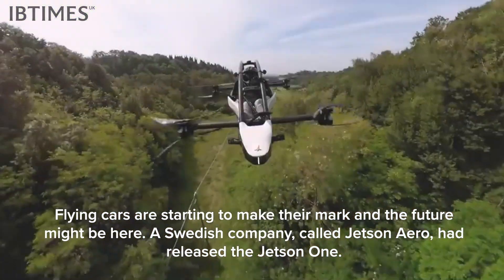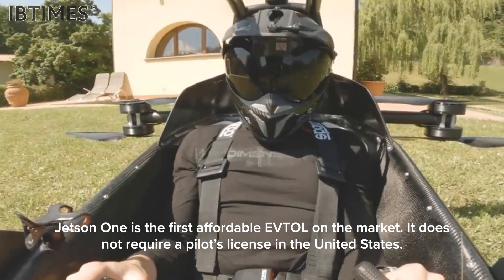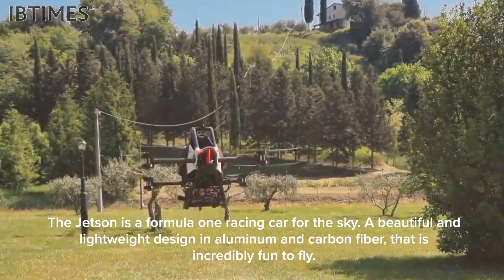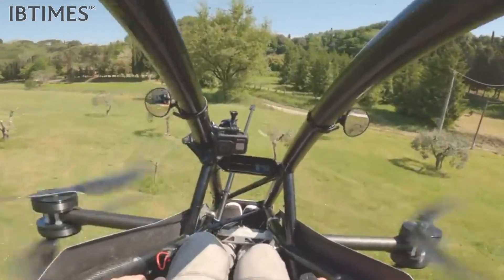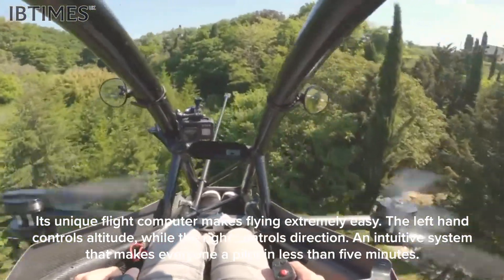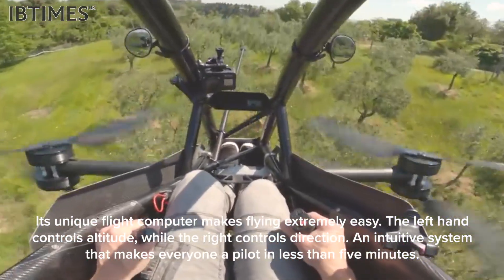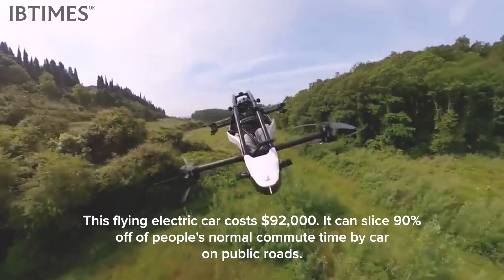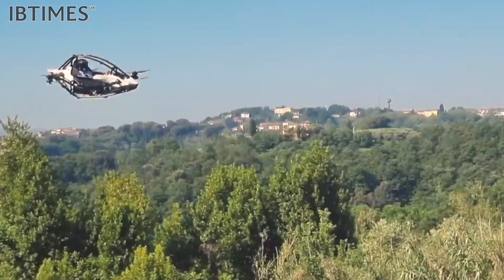Jetson One, World's First EVTOL Commute to Work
The Jetson is a formula one racing car for the sky. A beautiful and lightweight design in aluminum and carbon fiber, that is incredibly fun to fly.
It has eight powerful motors, driving an equal amount of propellers. The propulsion system has a massive power output, making flight effortless and fun.